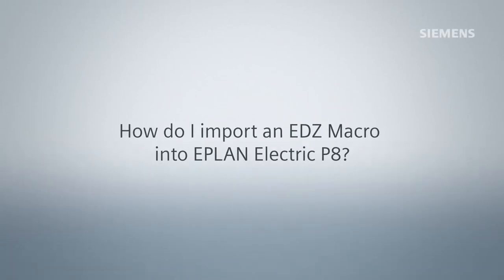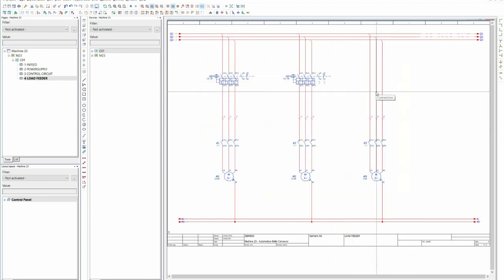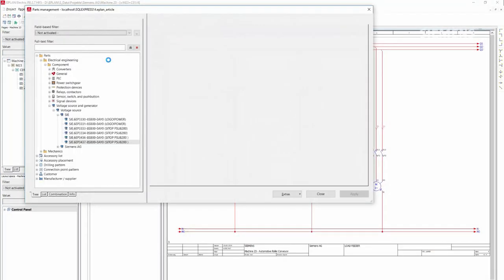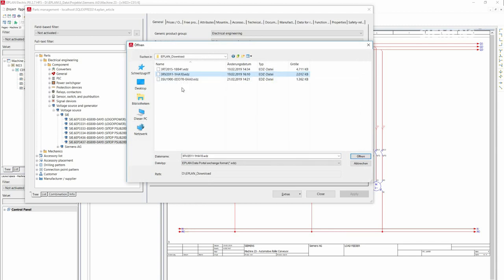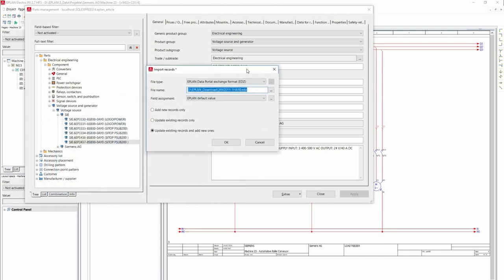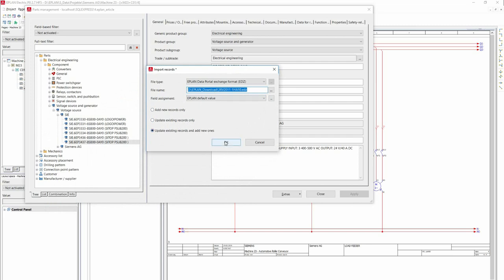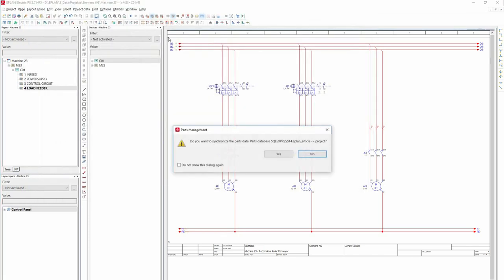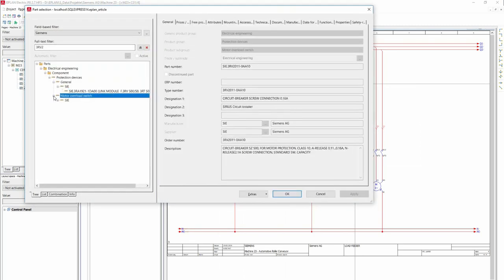How do I import an EDZ Macro into EPLAN Electric P8?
It's so easy to import an EDZ Macro into Eplan.